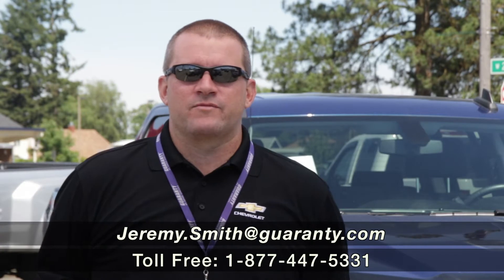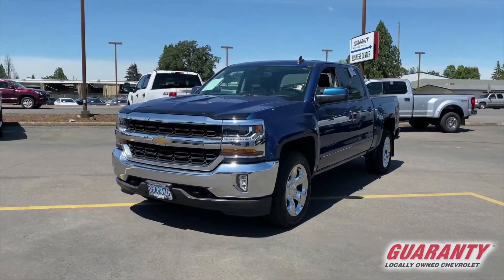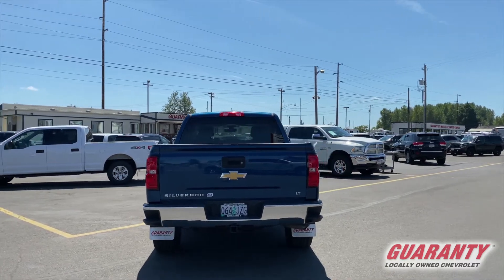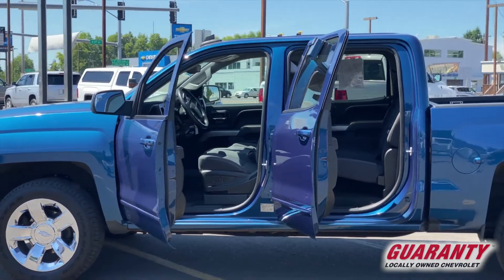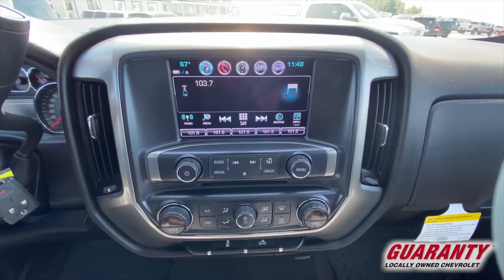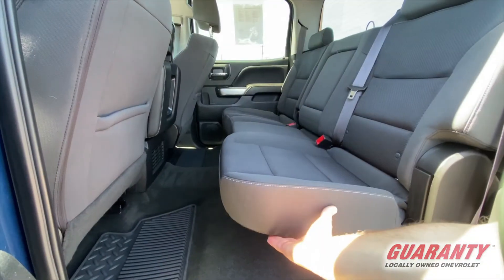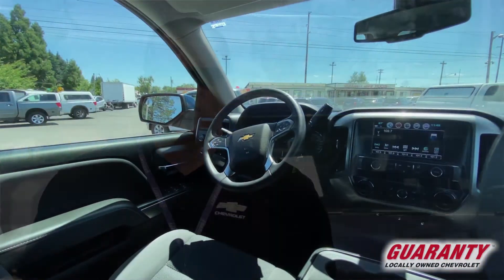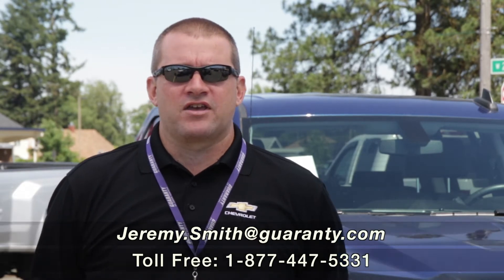2017 Chevrolet Silverado Crew Cab 4x4 LT All Star • GuarantyCars.com